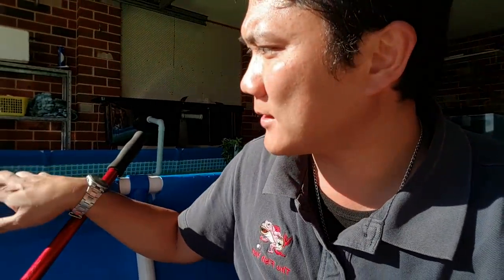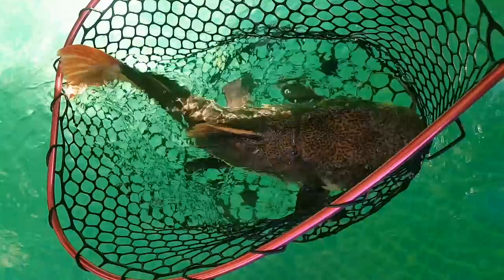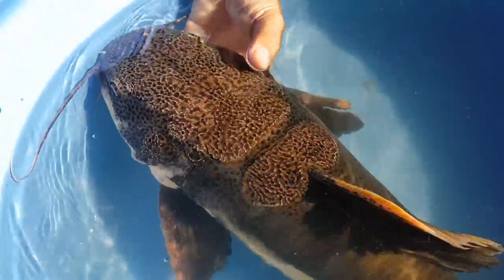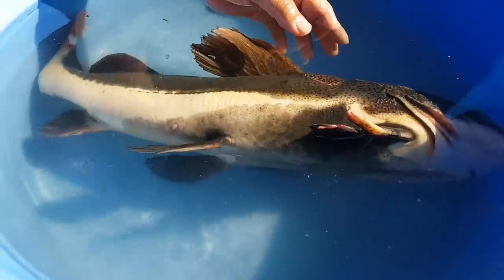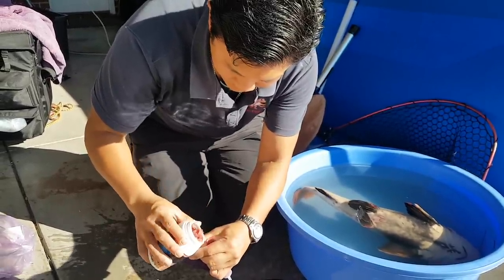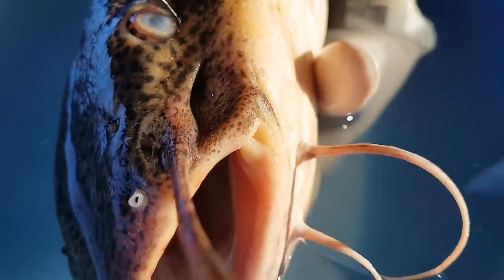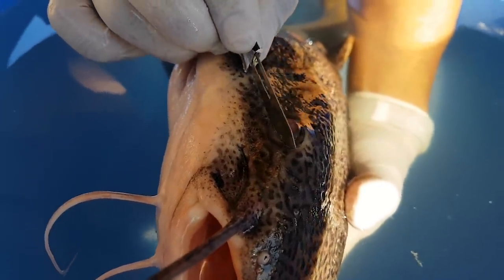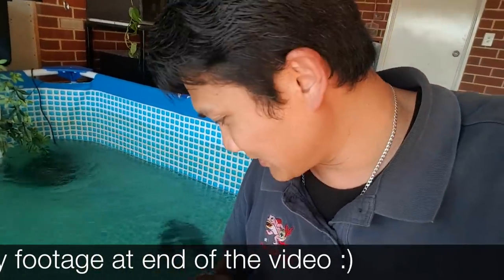Treating fish with ammonia burns and cloudy eye fungus on red tail catfish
High levels of ammonia can cause “ammonia burns” that damage the gills, skin, and eyes. This redtail catfish presented with skin ulcers and corneal damage. Its eyes had also become infected with Saprolegnia fungi. In this video, we discuss the causes of water quality problems and show you ways we treat the sick fish.